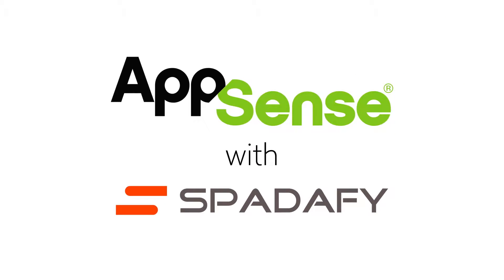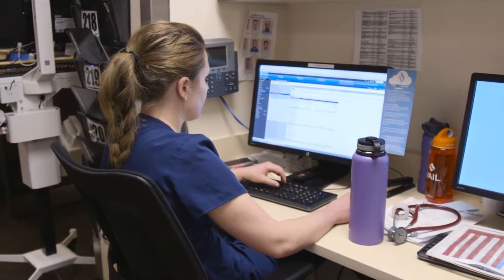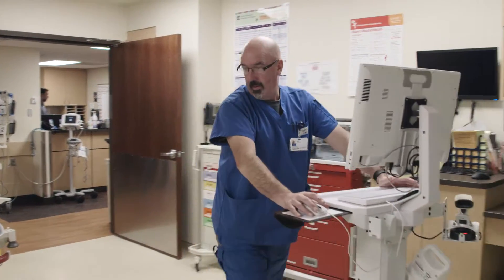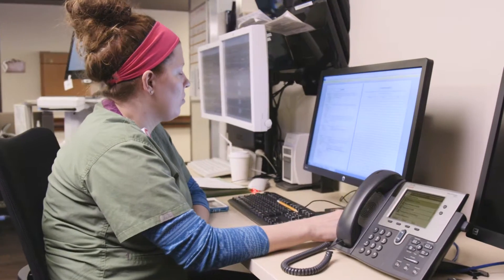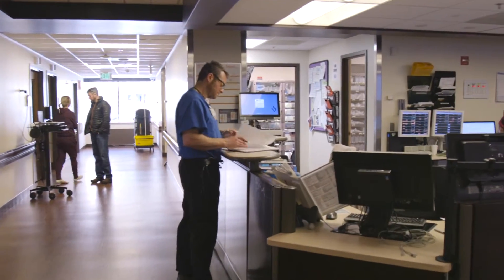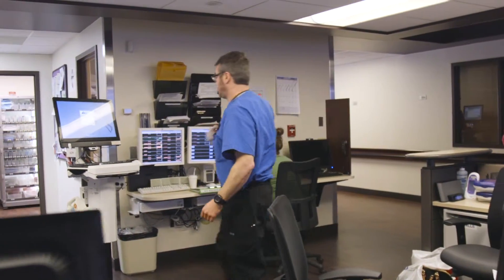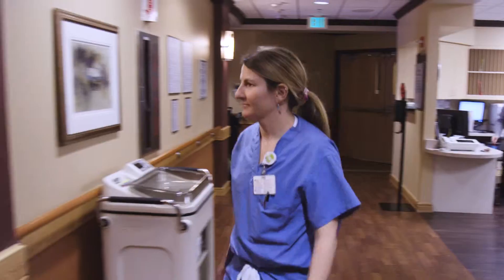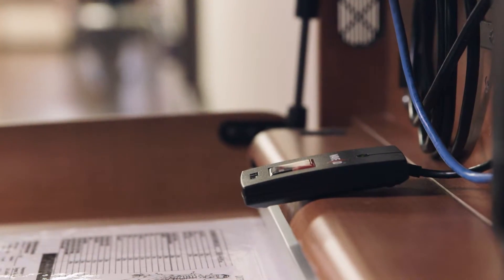AppSense at Vail Valley Medical Center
Vail Valley Medical Center (VVMC), a community hospital serving residents and visitors from around the world, decided to move to a virtual desktop desktop infrastructure to reduce IT challenges and meet the hospital’s business needs. They also wanted to make the new system highly usable for every hospital employee, from clinicians to accounts payable. VVMC turned to AppSense for its powerful virtual desktop customization capabilities. With AppSense, every hospital employee can personalize their desktop, regardless of their role. Watch the video to learn more.